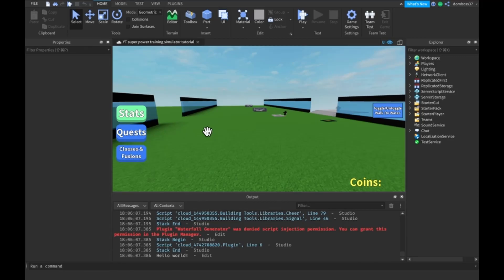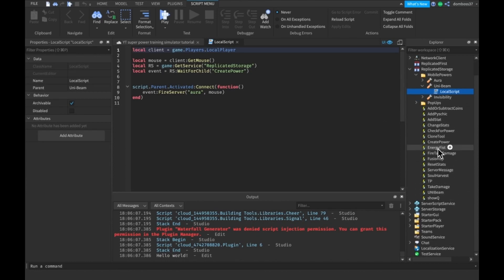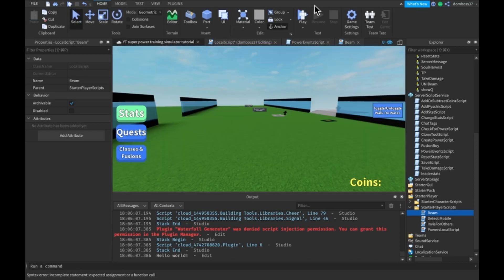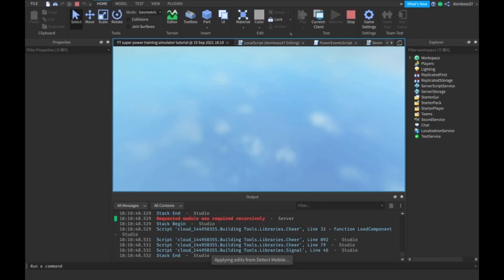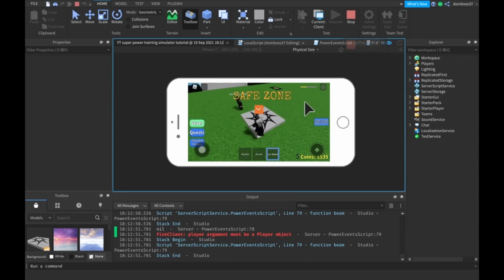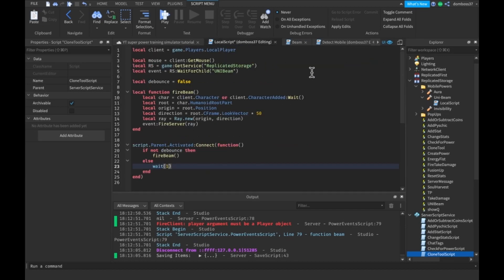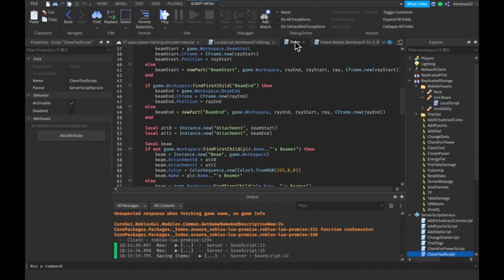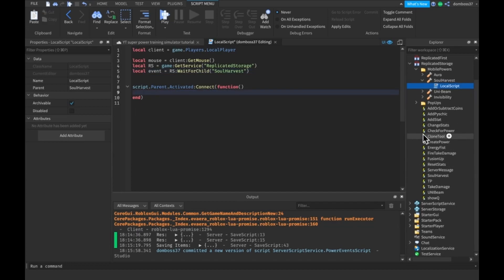MOBILE - How To Make A Game Roblox Like Super Power Training Simulator Part 26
Hey guys TSL here in todays Roblox Scripting Tutorial we will be continuing to add mobile support to our Roblox Super Power Training Simulator Like Game.Remember to Leave a Like, Subscribe, Comment, and Turn on Post Notifications so you never miss out on a brand new video.

I just released an official website for the channel, I would appreciate it if you'd check it out